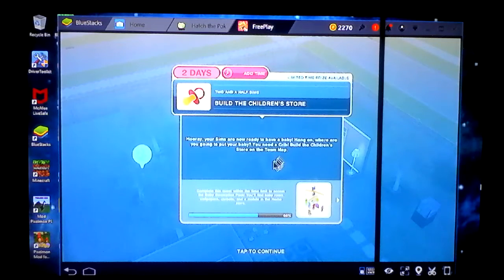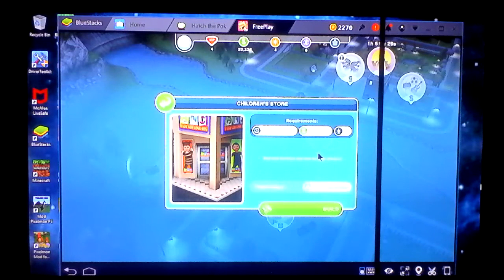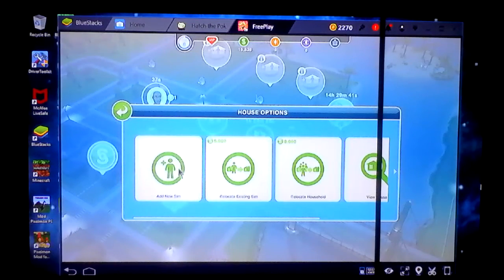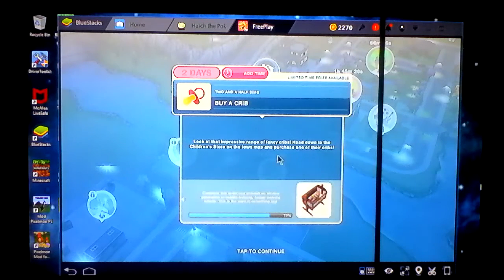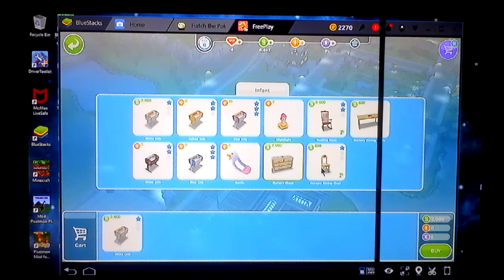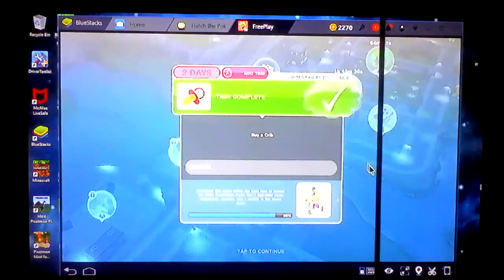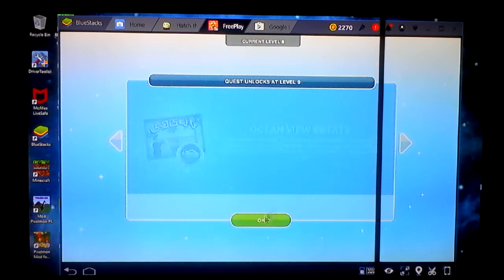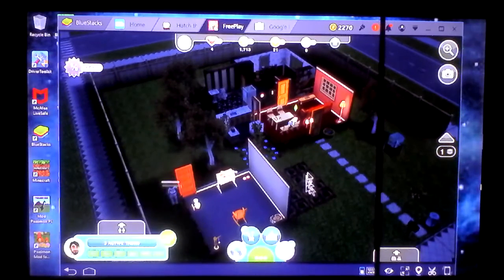Sims free play episode 12